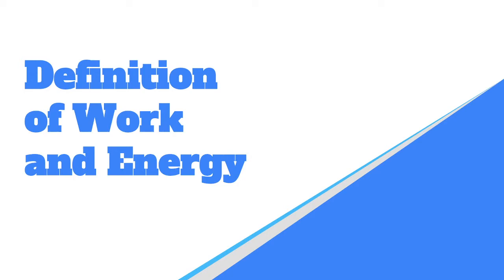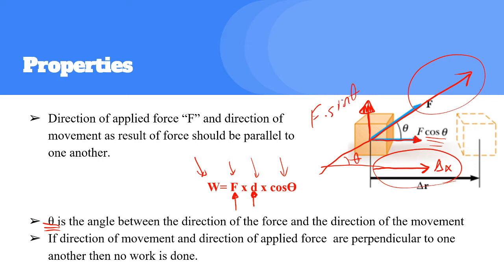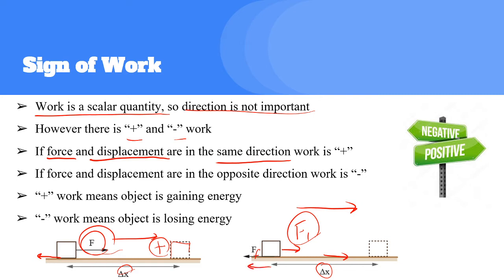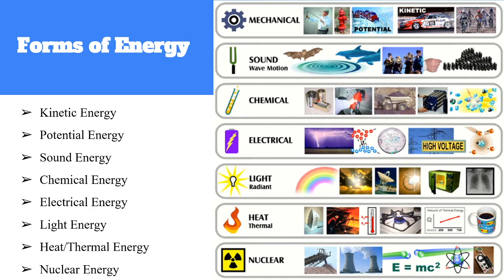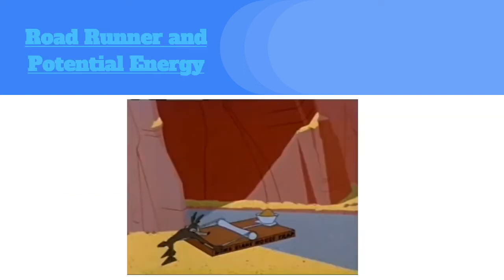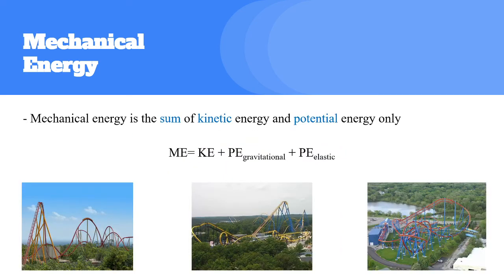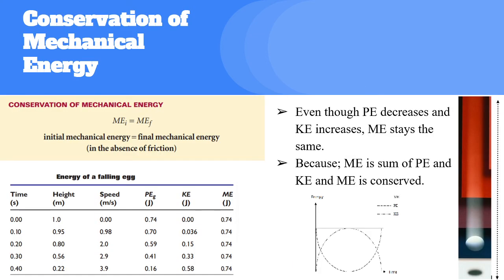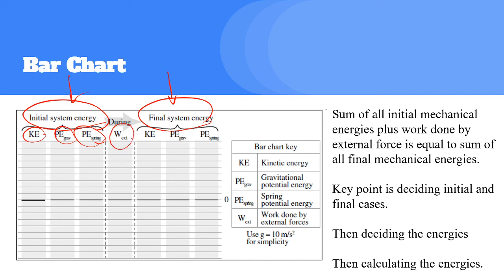Work and Energy Lecture Video